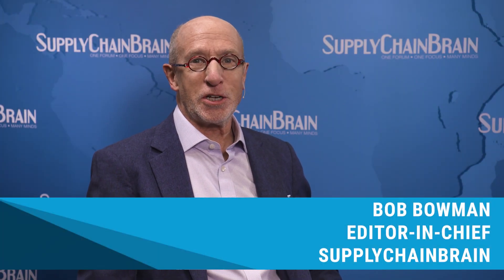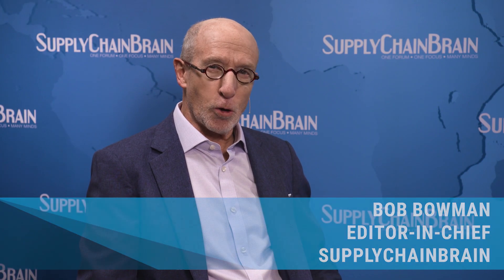What's the Latest in Warehouse Automation?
The Future of Warehouse Automation | Flexibility with Gina Chung of Locus Robotics

In this episode, we dive into the cutting-edge world of warehouse automation with Gina Chung, Vice President of Corporate Development at Locus Robotics.

Gina shares how flexibility is the defining trend shaping the future of logistics and fulfillment operations. From adapting to fluctuating order volumes to deploying software and mobile robots in diverse warehouse environments, automation is evolving rapidly—and Locus Robotics is leading the charge.

🎯 Topics Covered:

Why flexibility is now essential in warehouse operations

How mobile robots adapt to complex, real-world environments

The role of AI and configurable software in scalable automation

The shift away from "one-size-fits-all" warehouse solutions

Emerging robotics-as-a-service (RaaS) business models

The evolving relationship between people and automation in the warehouse

🔍 Whether you're a supply chain professional, a tech enthusiast, or just curious about the future of logistics, this conversation offers invaluable insight into how warehouses are transforming to meet the demands of today—and tomorrow.

📌 Learn more about Locus Robotics and how their flexible automation solutions are revolutionizing fulfillment around the globe.